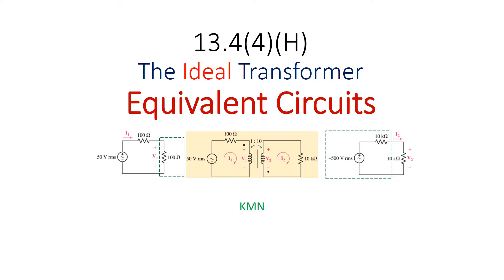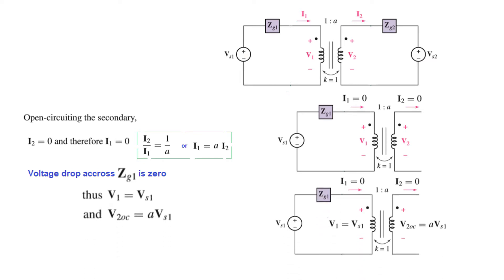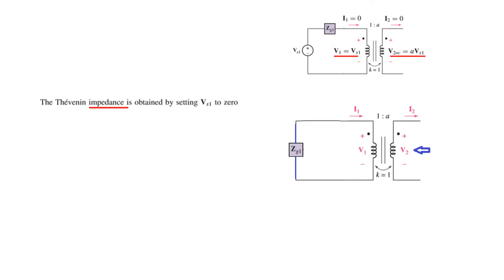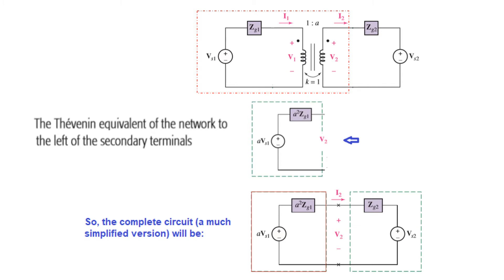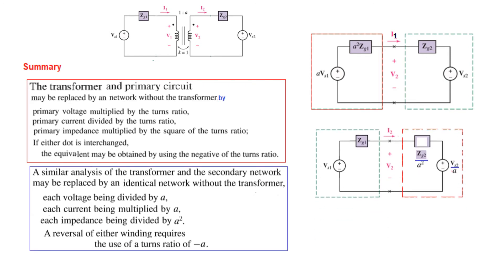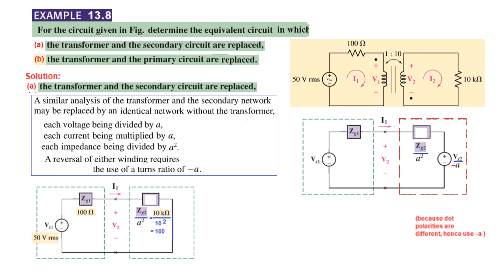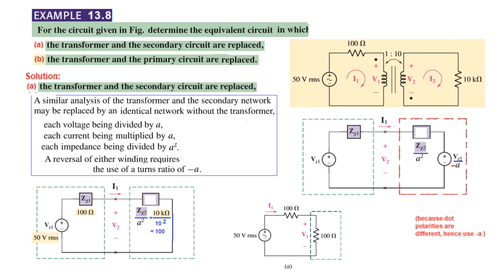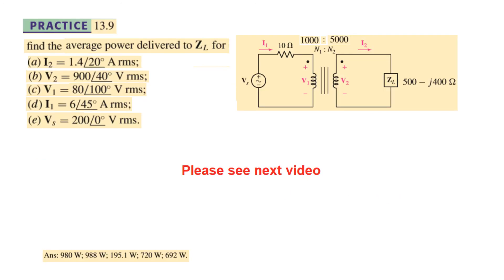(English)ENA(H)|| Example 13.8 || The Ideal Transformer || Equivalent Circuit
13.4(4) (Hayt) The Ideal Transformer  ||  Equivalent Circuit
The characteristics of the ideal transformer may be utilized to simplify circuits in which ideal transformers appear. The video explains how to find an equivalent circuit of transformer along with either the primary side or the secondary side

Example 13.8 States:
For the circuit given in Fig. 13.32, determine the equivalent circuit
in which the transformer and the secondary circuit are replaced,
and also that in which the transformer and the primary circuit are
replaced